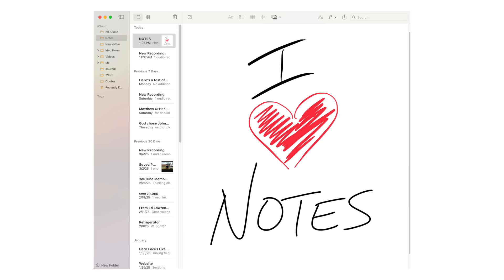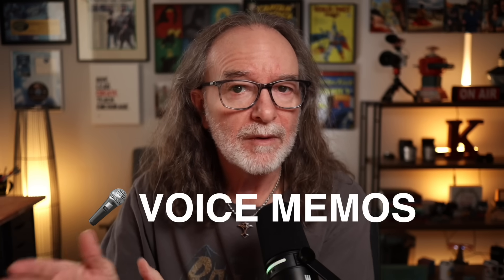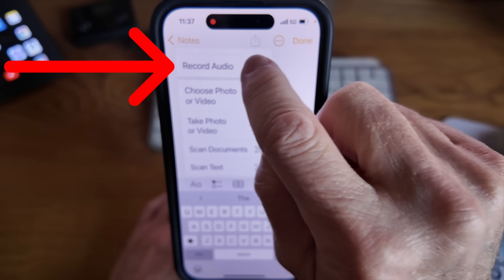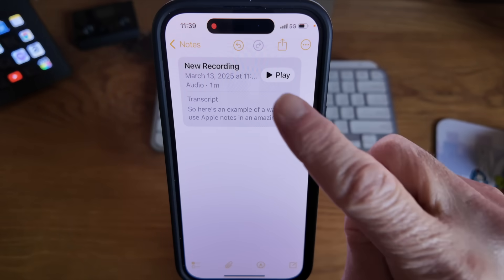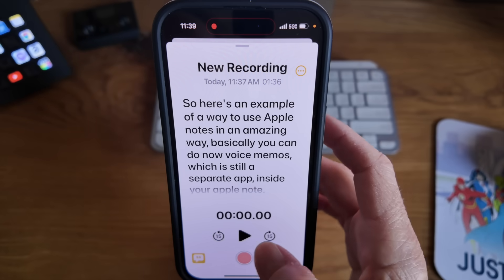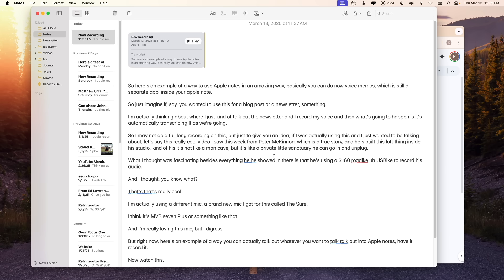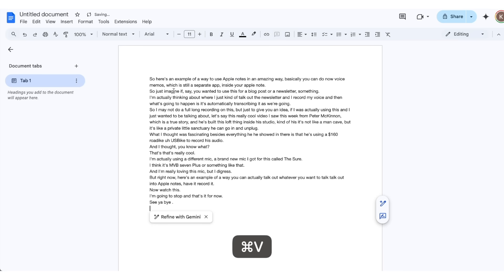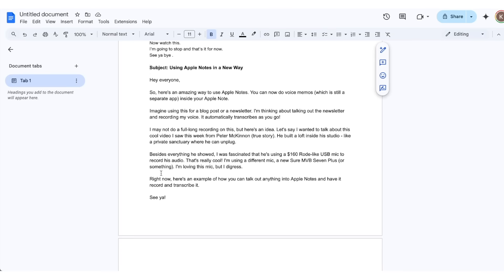Amazing Apple Notes trick helps you create faster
Unlock a hidden Apple Notes feature that lets you turn ideas into content fast!